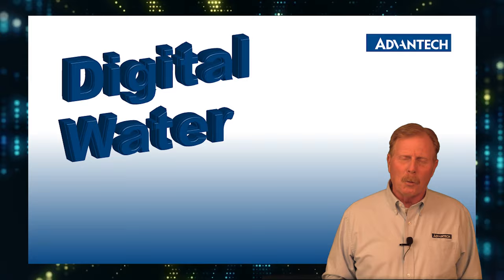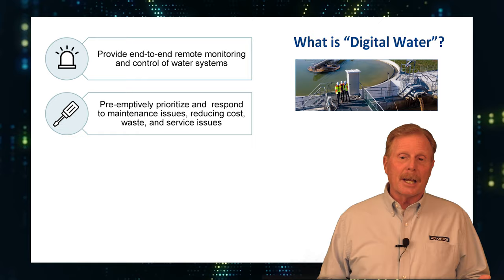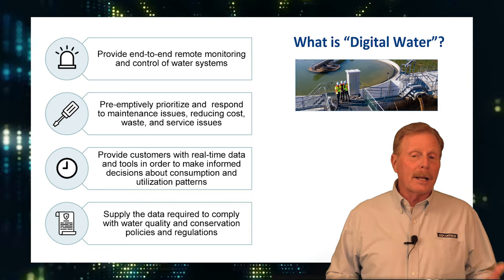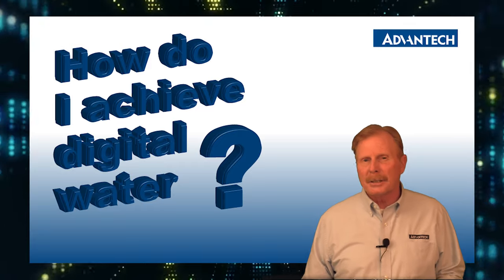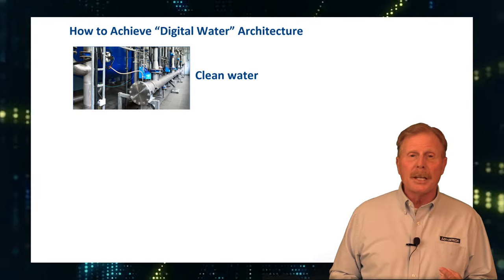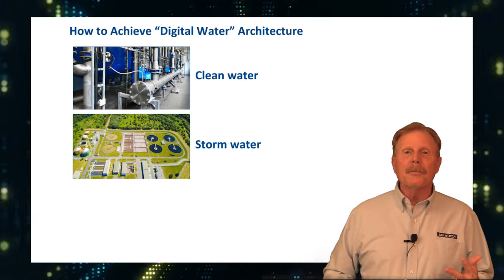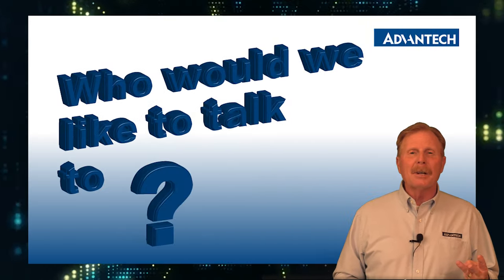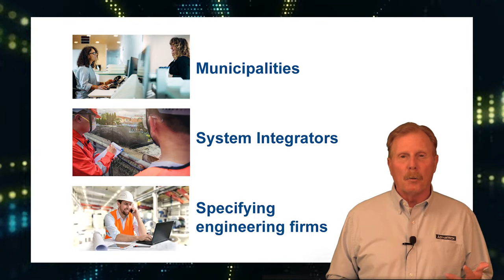What you need to know about ‘Digital Water’, Advantech (EN)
What does “digital water” mean? And how do you achieve it? Find out with this introductory video from Tim Stone, Senior Solutions Engineer for Advantech’s Industrial IoT Group.